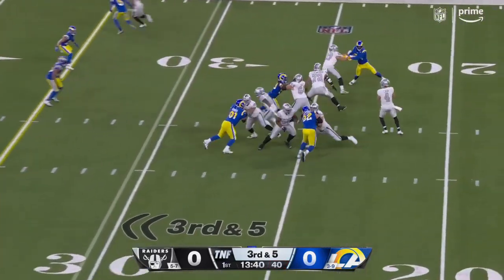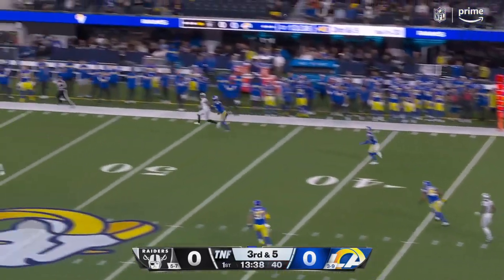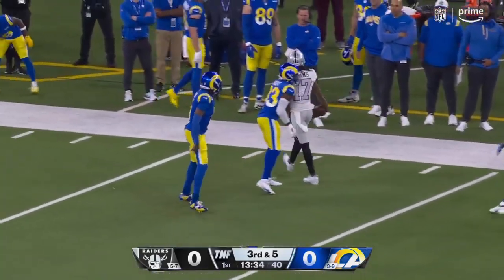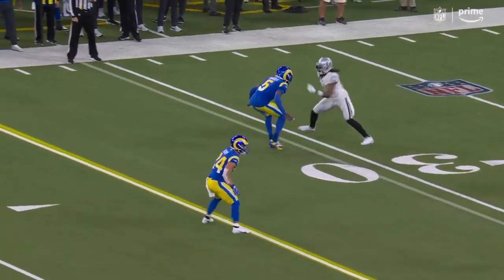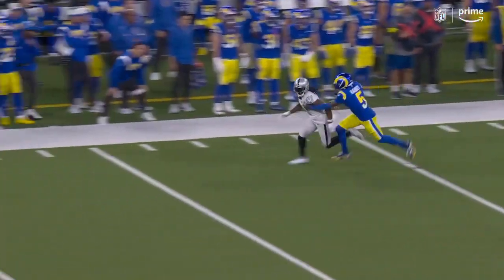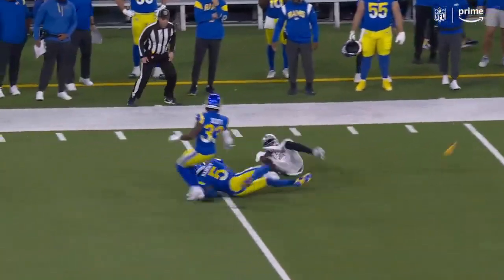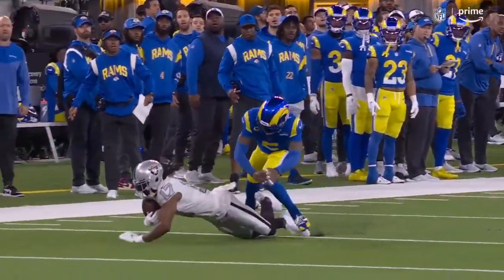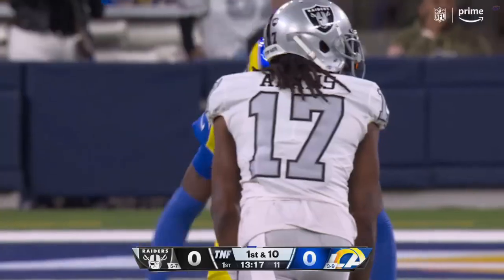Davante Adams REELS IN A 1 ARM GRAB ON JALEN RAMSEY!